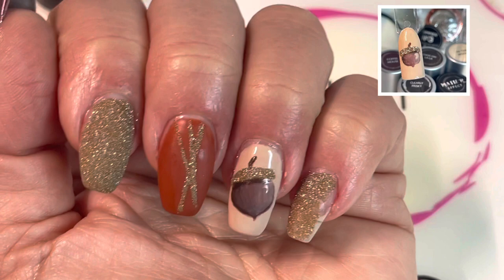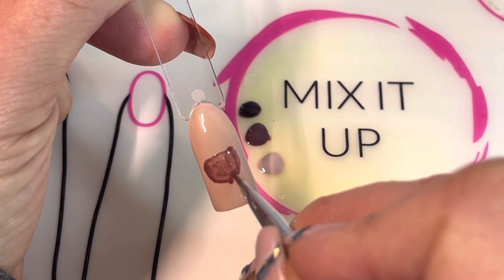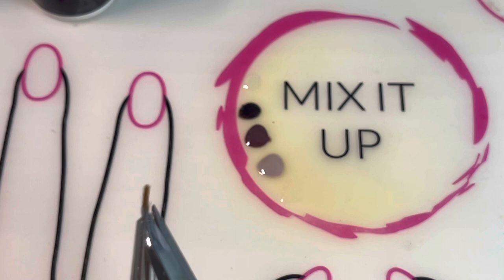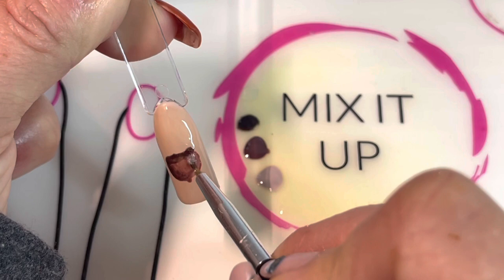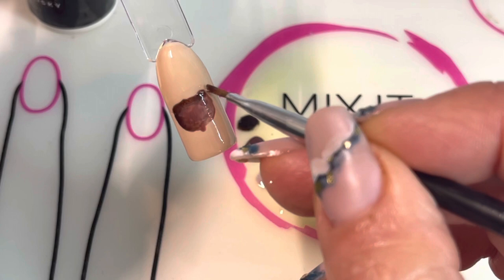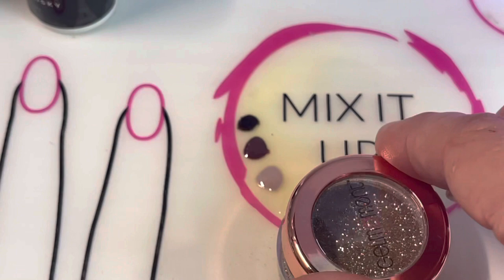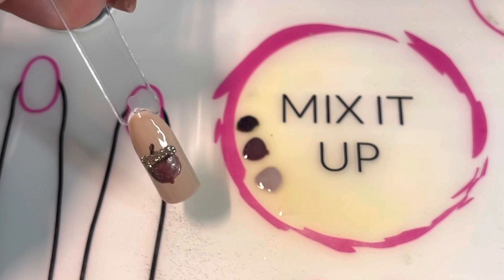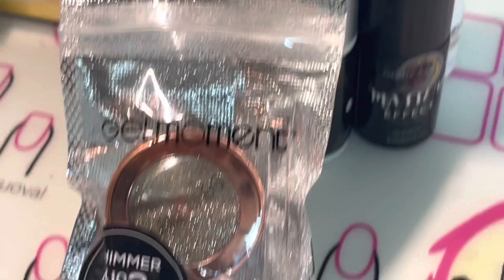Easy Nail Art Series-shimmer acorn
Used GelMoment’s products: In the Mood, Coffee House, Choc o LaLa, Clearly Frisky, Matte r Effect, and Shimmer #3 Incomparable to create an easy fall accent nail.